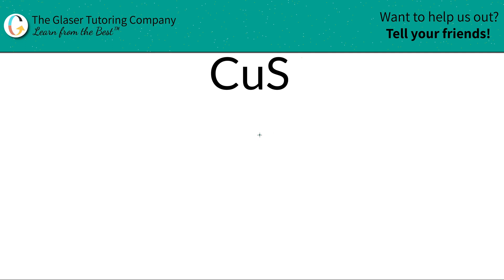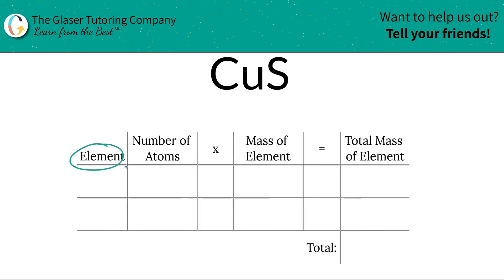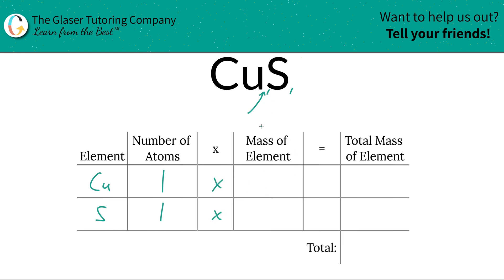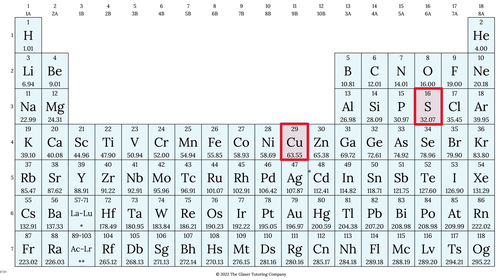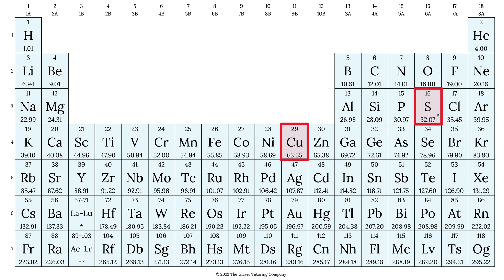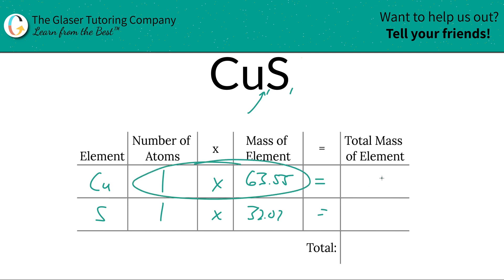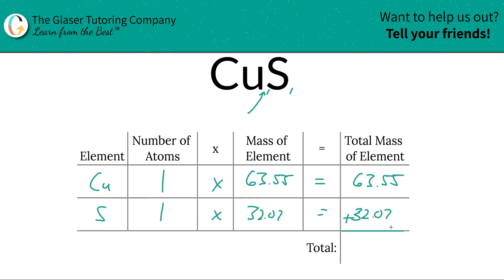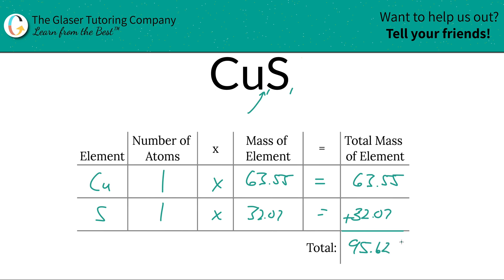How to find the molar mass of CuS (Copper (II) Sulfide)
Calculate the molar mass of the following:
CuS (Copper (II) Sulfide)